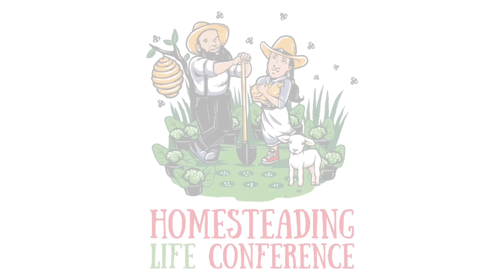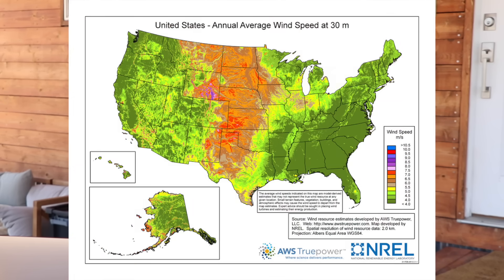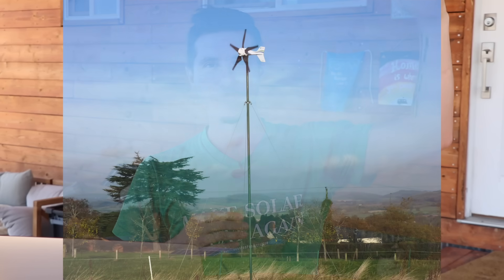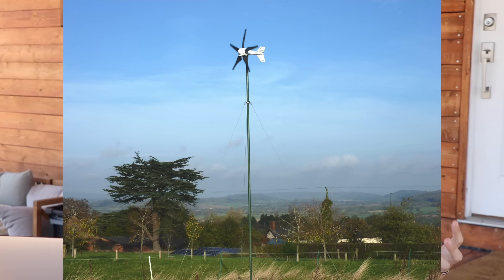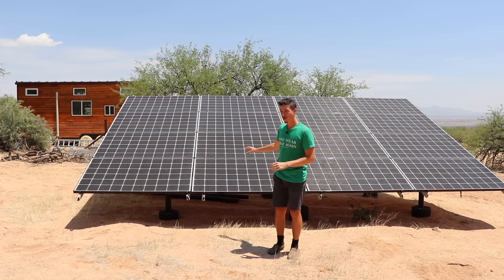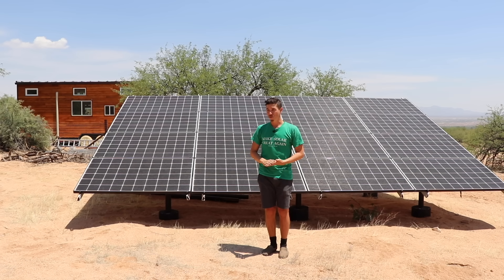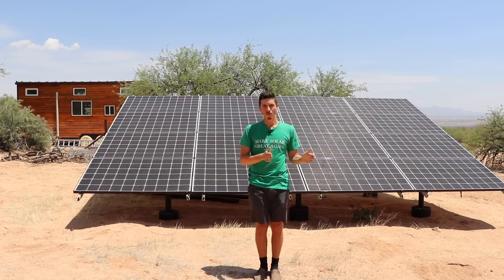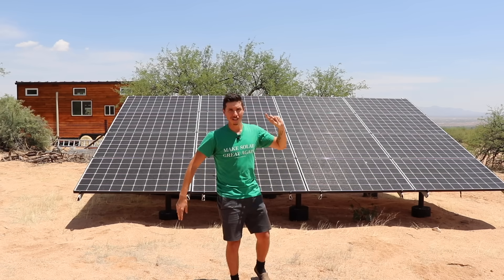Micro Wind Turbines... Are They Worth It? (Off Grid Solar)